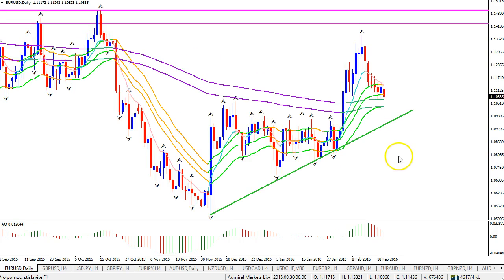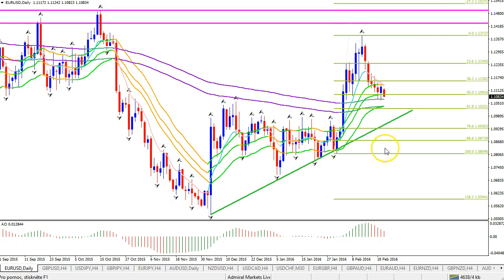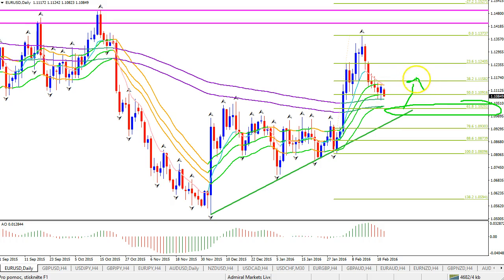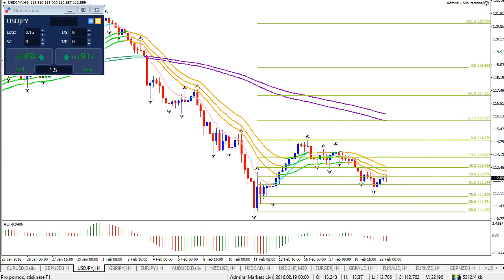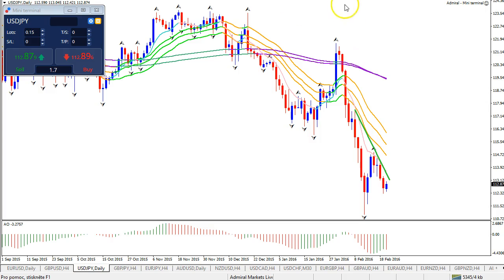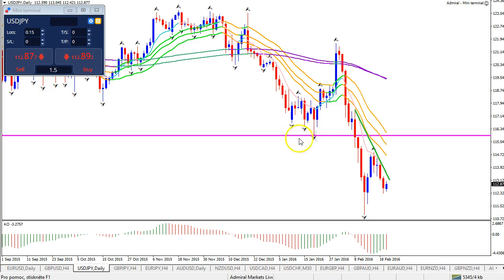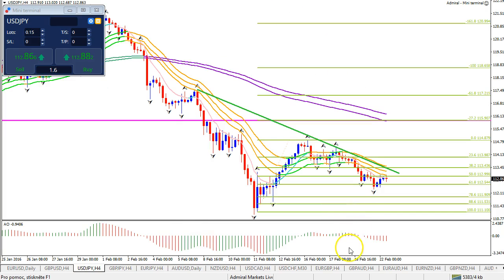Weekly Forex Overview with Chris Svorcik 22.02.2016 - 26.02.2016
The EUR/USD is trapped in between a support trend line and major tops, the GBP/USD broke support and could be continuing its downtrend, the USD/JPY is in a difficult spot and could continue its downtrend or retrace deeper, and the AUD/USD is a tight triangle that seems untradeable at the moment.